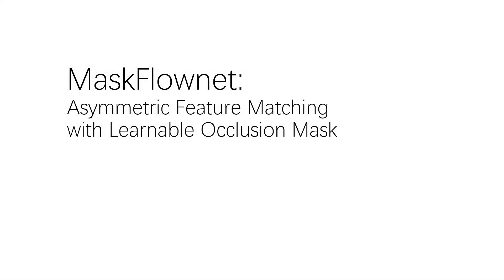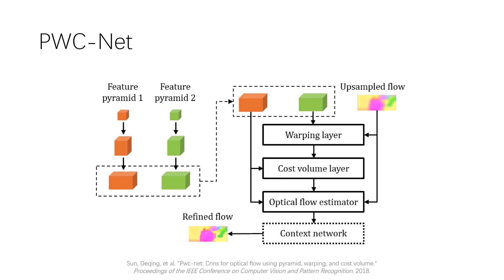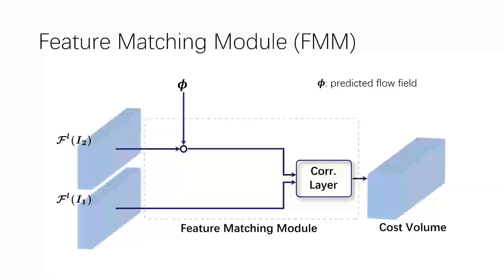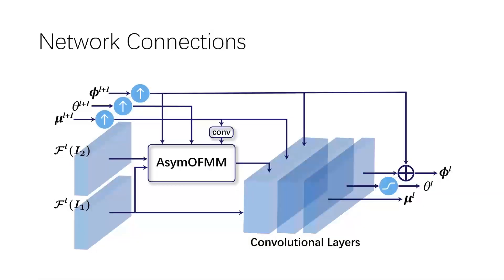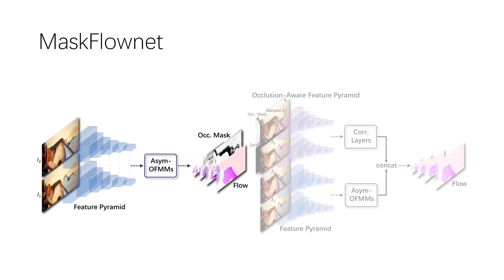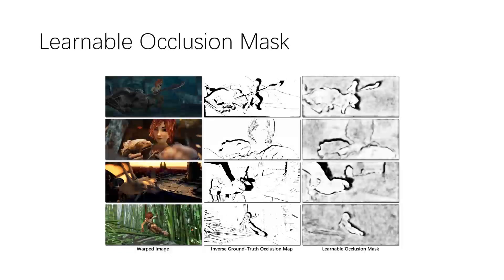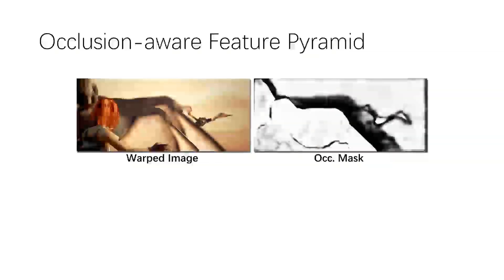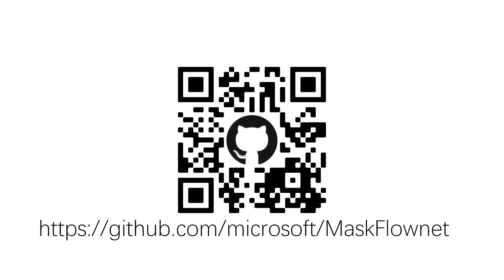MaskFlownet: Asymmetric Feature Matching with Learnable Occlusion Mask